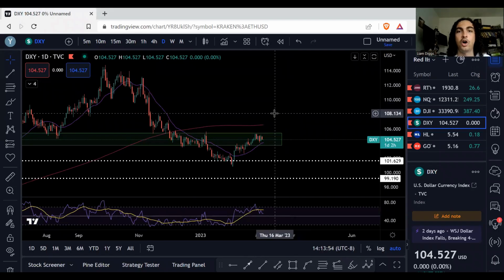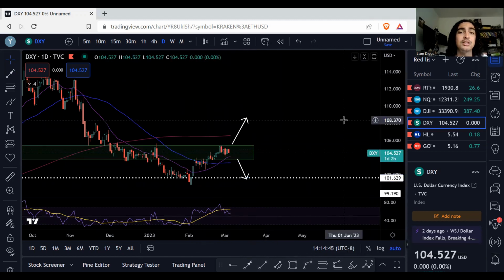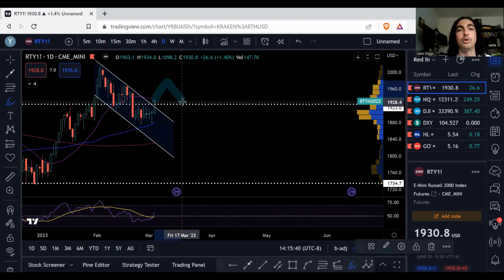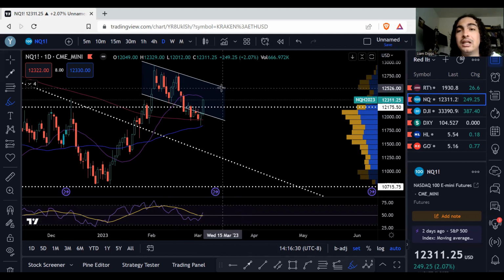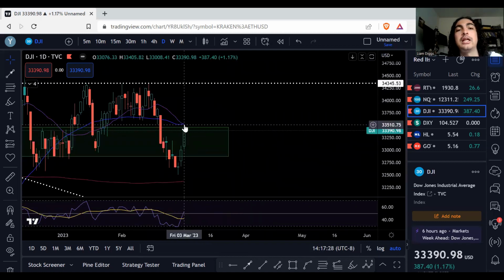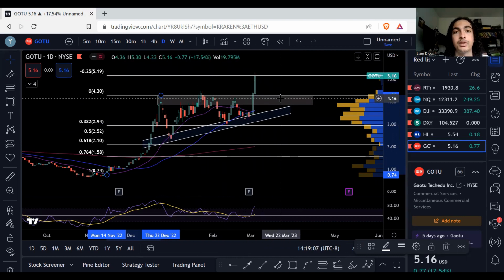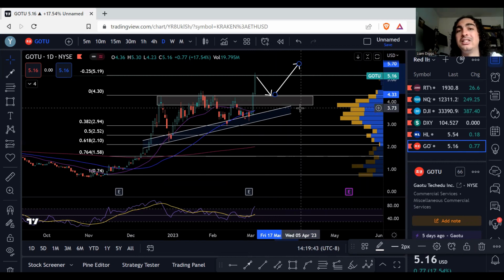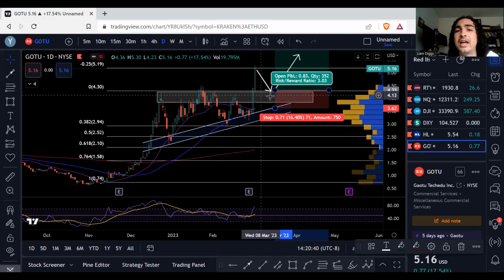Stock Market preview 3-5-23